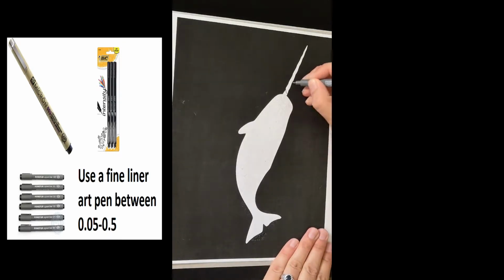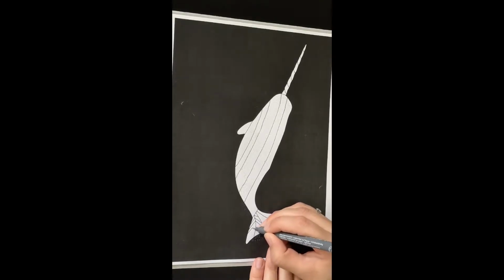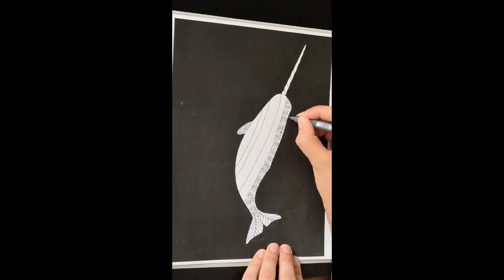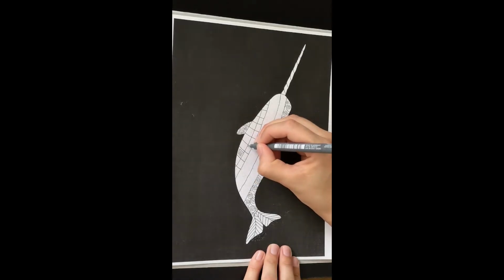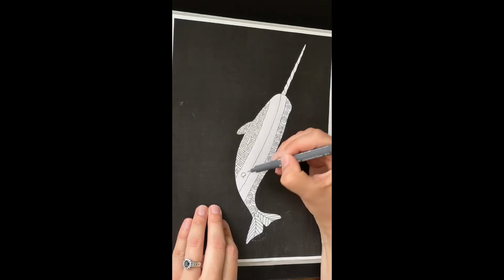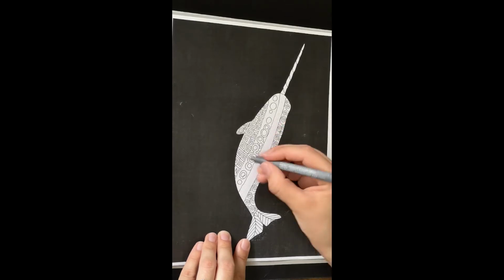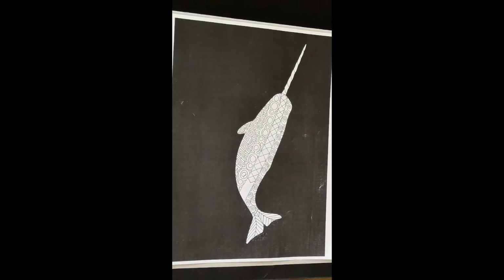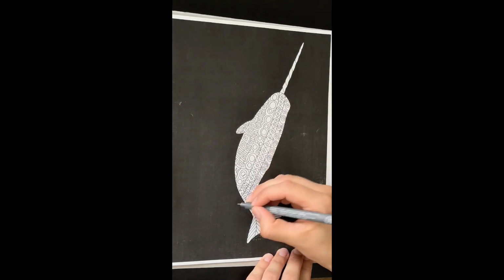Narwhal Zectangle Tutorial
Visit Hiddenwordscoloring.com for free access to select coloring pages with hidden words in every image, or to find out how it helps water.org with cause marketing. Thanks!